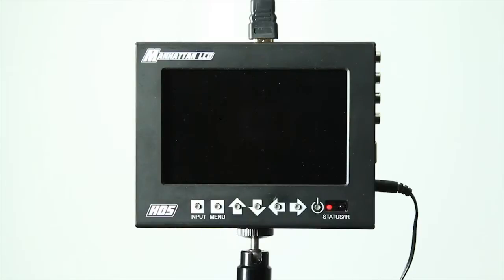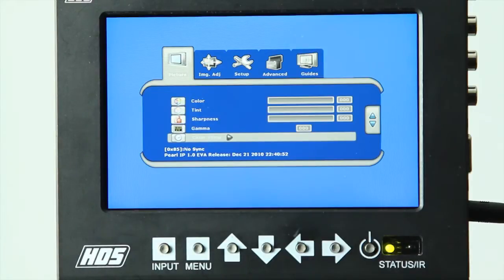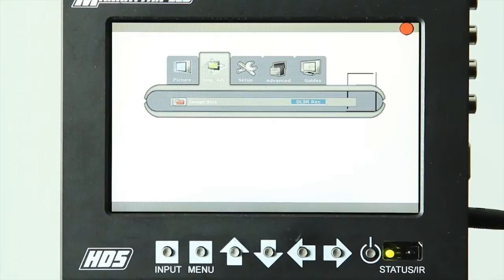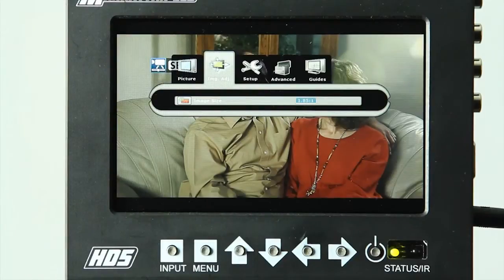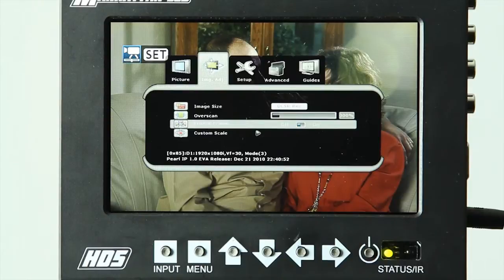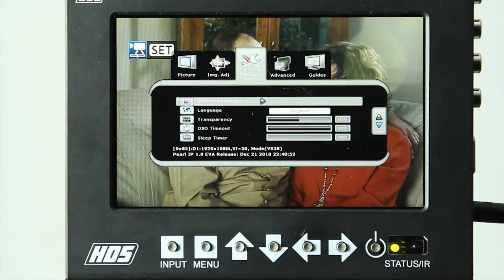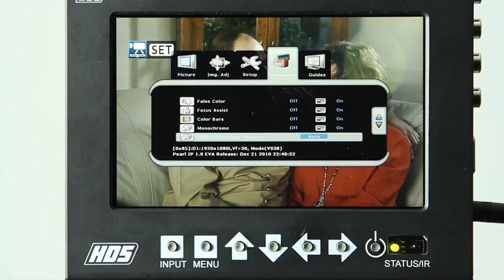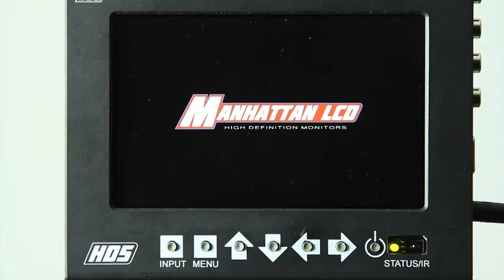HD5 Features Overview.mp4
Overview of the features of the Manhattan LCD HD5 firmware update 12-21-10